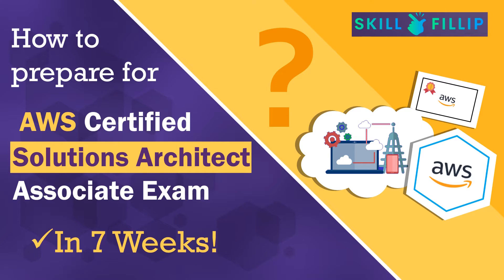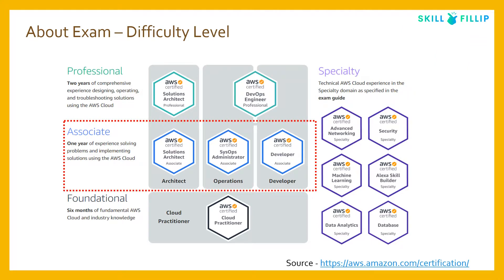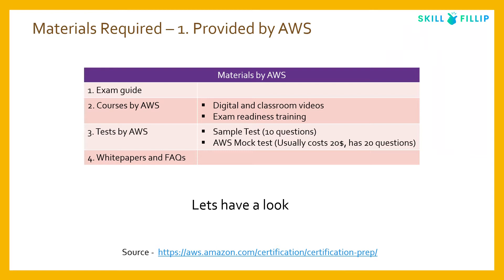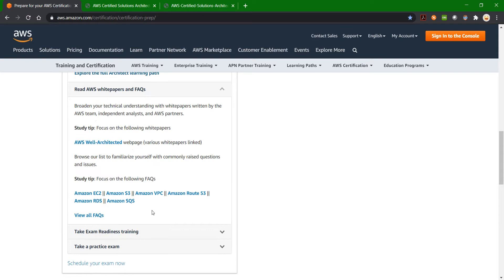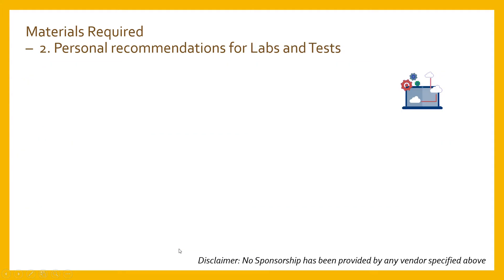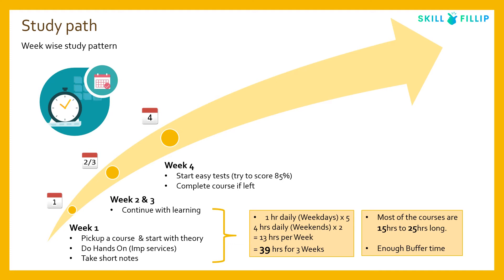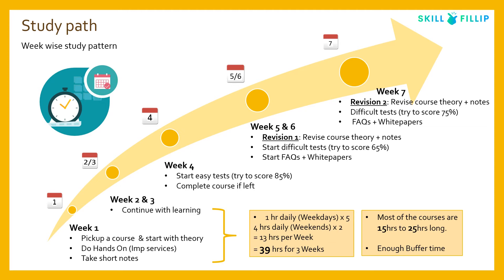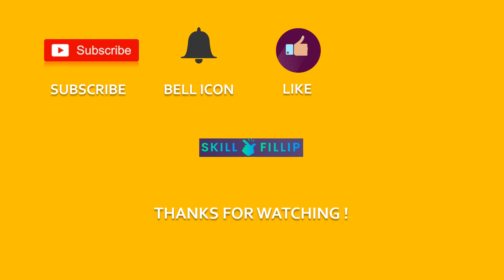How to prepare for AWS Solutions Architect Associate Exam in 7 Weeks! Study planning & other tips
This video covers (Click on the timestamps to jump to the sections):
- 00:00 Introduction
- 01:12 Exam difficulty level
- 01:57 Exam Details
- 03:00 Study materials required for this exam preparation
- 07:07   7 weeks study planning and strategy
- 09:39 Motivational Tips to prepare for this exam!

Useful links from this video (No resources given below are sponsored):
1. AWS Certification hierarchy

2. AWS Solution Architect Associate Exam Details

3. Study Materials Provided by AWS

4.  Study Materials by 3rd party -

From recommended study materials to useful tips and tricks, get a head start on the preparation journey of AWS Solutions Architect Associate Exam!

Checkout this video if you want to know how to prepare for AWS Developer Associate in 7 weeks! -

Hope this video helps you a lot and let me know your suggestions for my next video topics on AWS in comments section :)

Happy Watching Curious Minds!